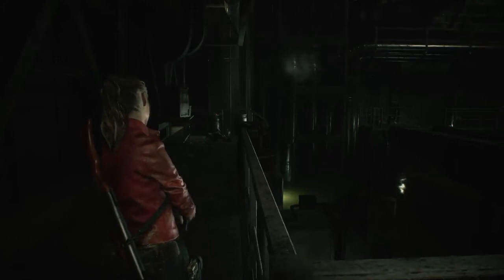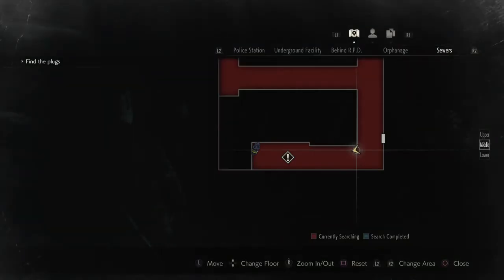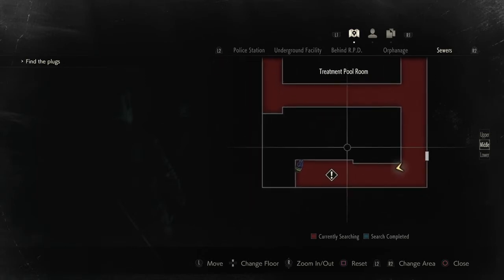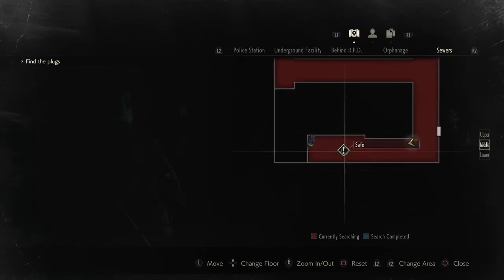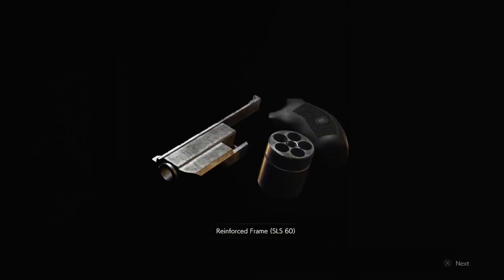Combination Code For The Safe in Treatment Pool Room, Sewers, ( RE2R Puzzle ).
In this video, I show you how to open up the Safe, located in treatment pool room , sewers. Resident Evil 2 Remake.

Resident Evil 2 Remake is a 2019 survival horror game developed and published by Capcom. A remake of the 1998 game.
Resident Evil 2 Remake was released for PlayStation 4, Windows, and Xbox One in January 2019 and for Amazon Luna, PlayStation 5, and Xbox Series X/S in June 2022.
Players control rookie police officer Leon S. Kennedy and college student Claire Redfield as they attempt to escape Raccoon City during a viral outbreak that transforms the citizens into zombies and other creatures.